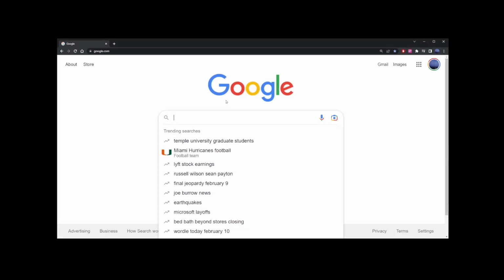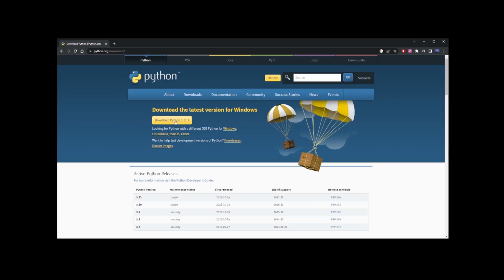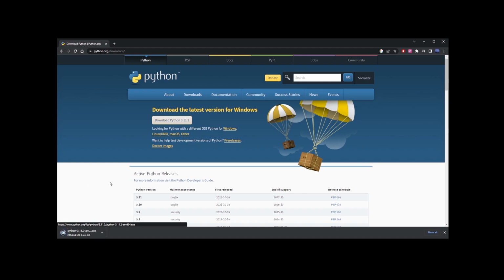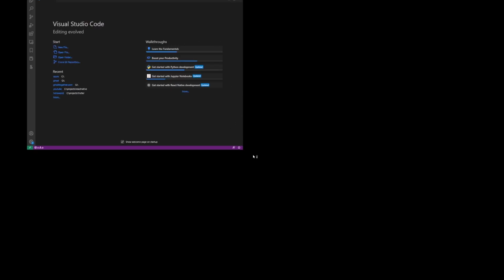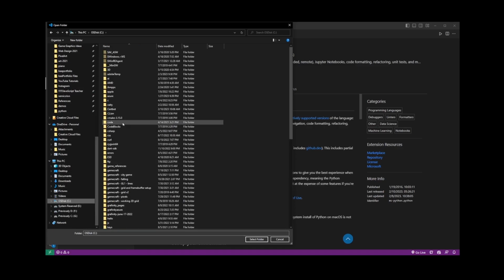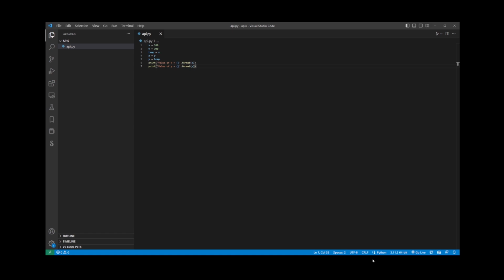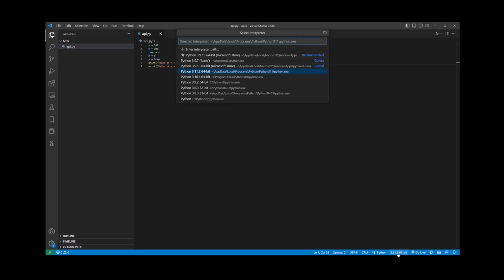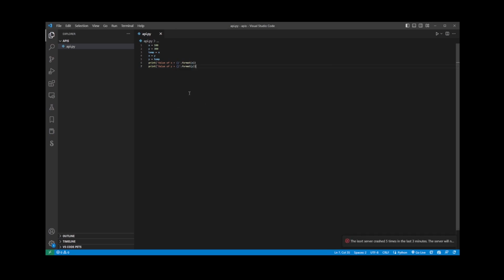How To Install Latest Version of Python On Windows 11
python pythonforbeginners How to download and install latest version of Python 3.11 on Windows 11 (PC). Download installation file from Python.org, and go through installation process. Make sure to select "add to path" checkbox, and "install py launcher".

00:00 Go to Python.org
00:10 Download and Install Python 3.11